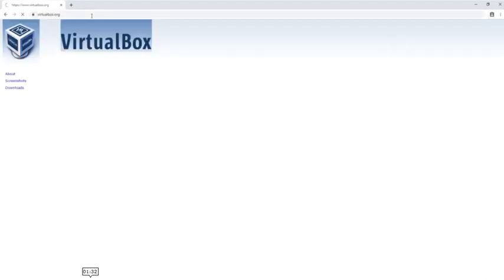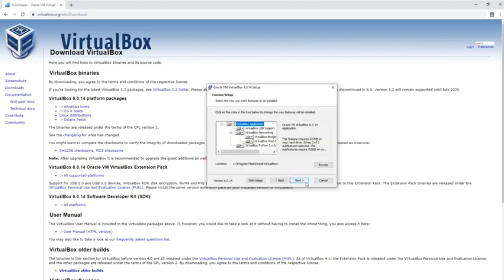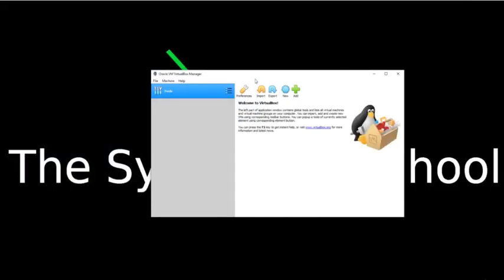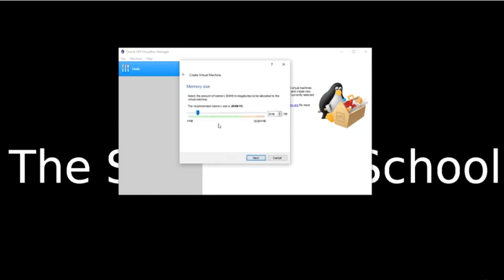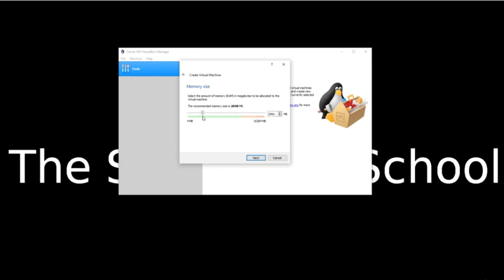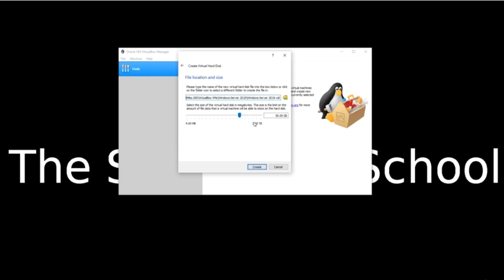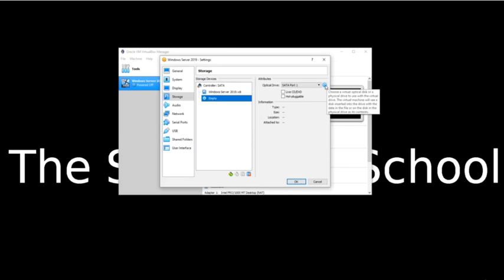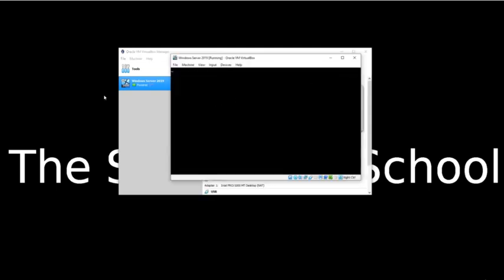Installing VirtualBox and Setting up a Windows Server VM 02